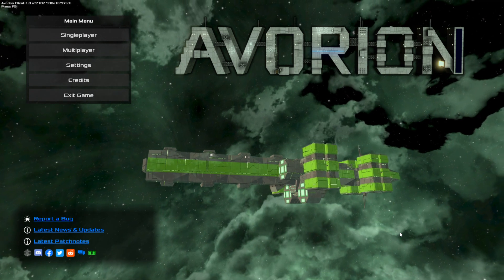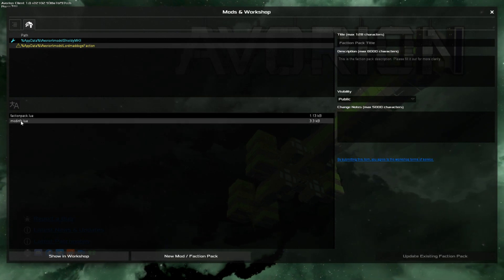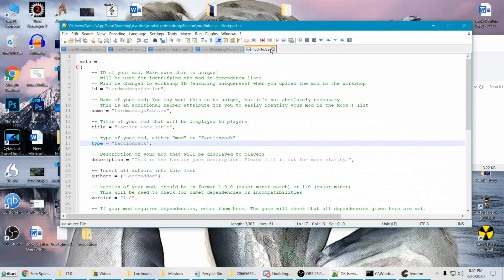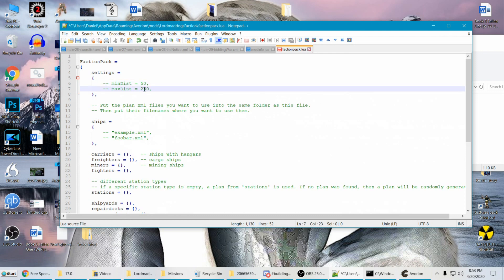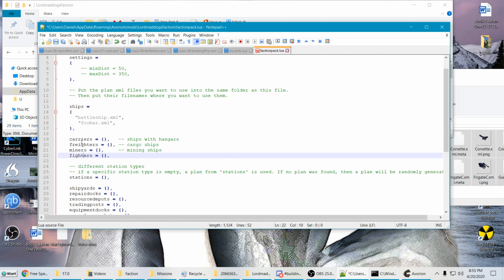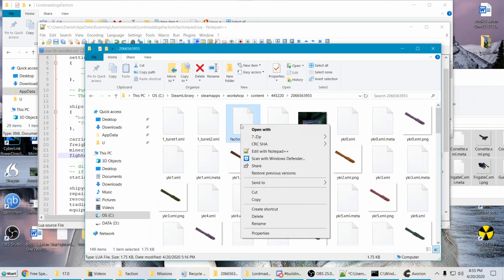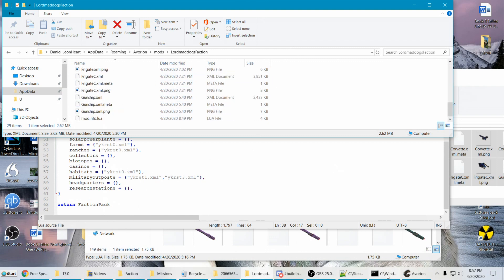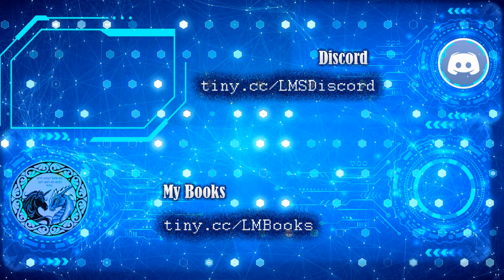Avorion---Faction Pack Tutorial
Link to mod for example